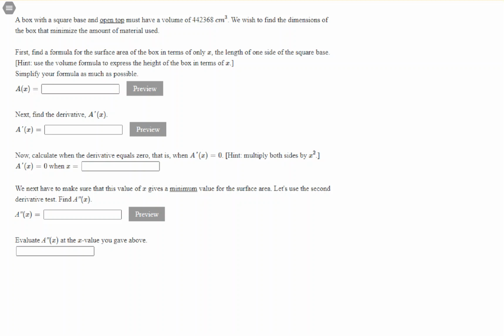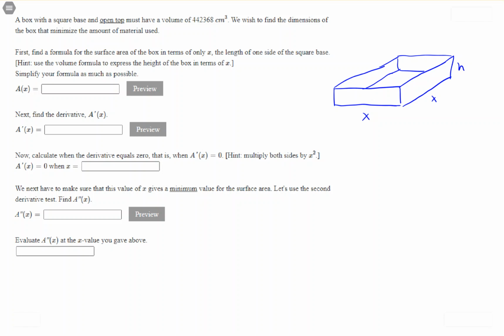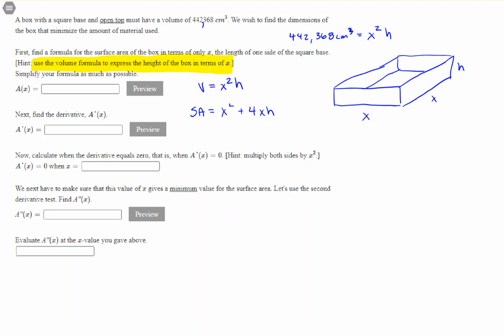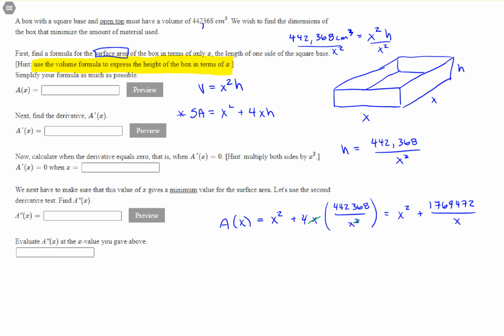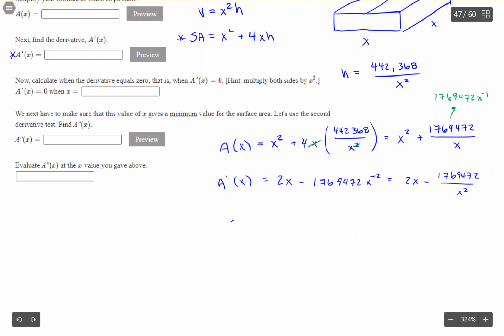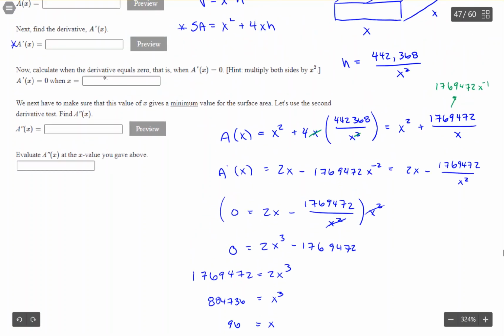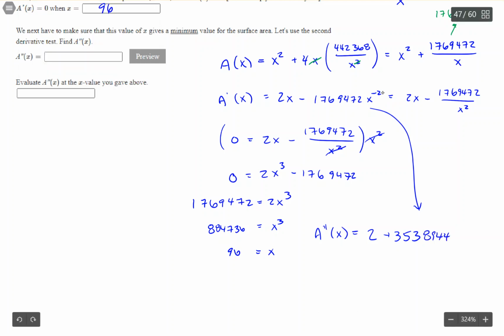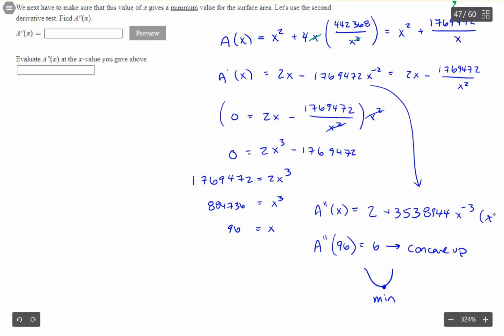Calculus: Optimization: Open Box Problem 1